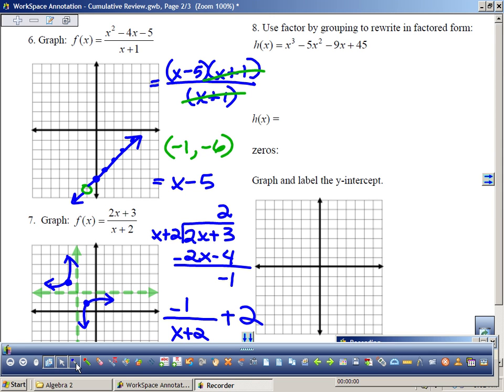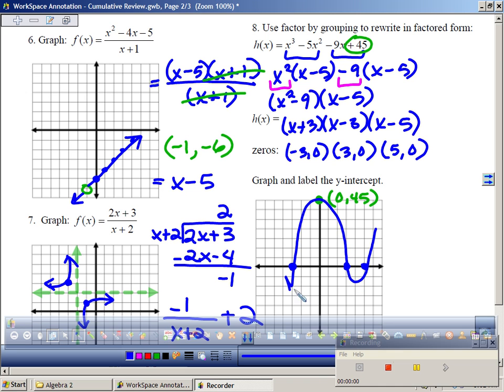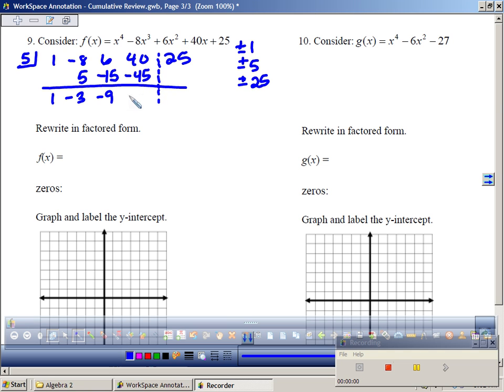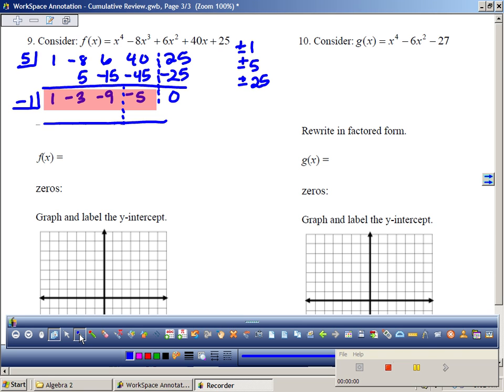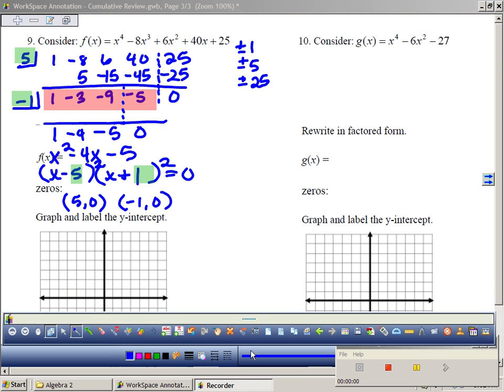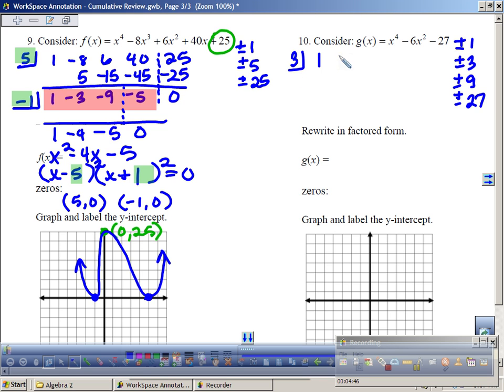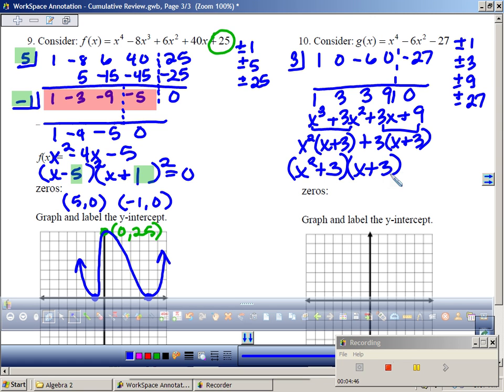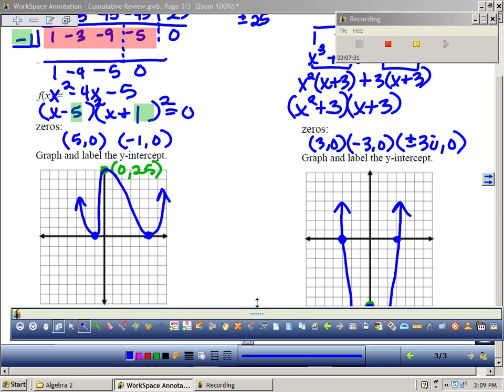Cumulative 1 Review